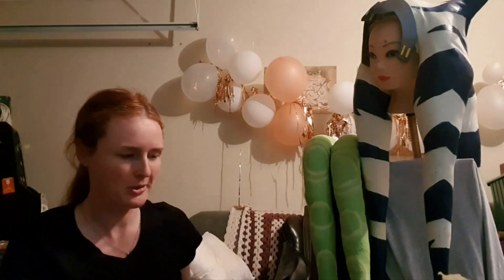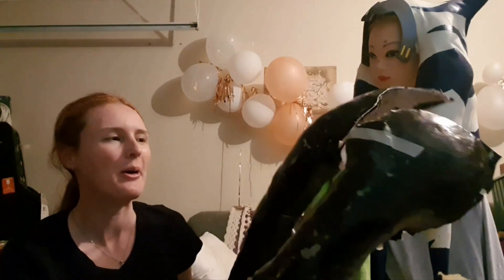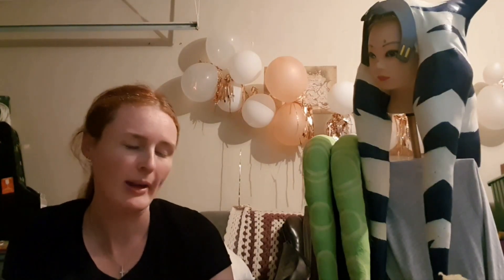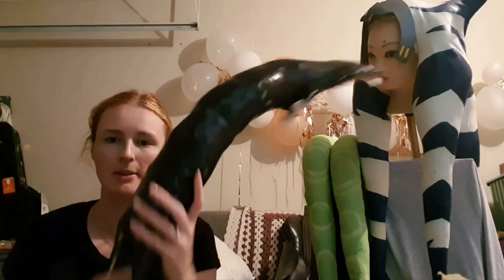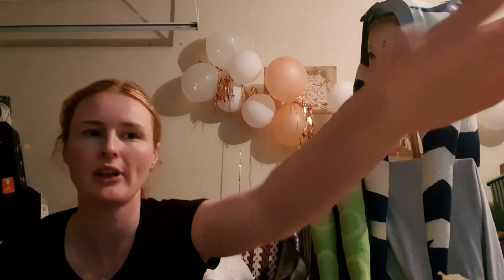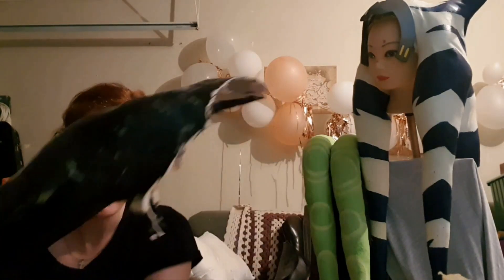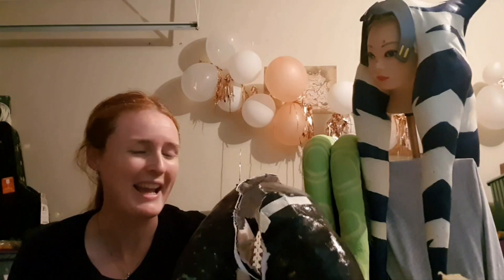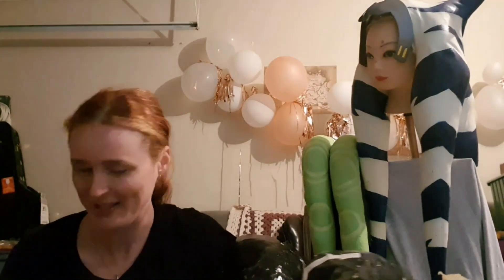How to make Latex Lekku